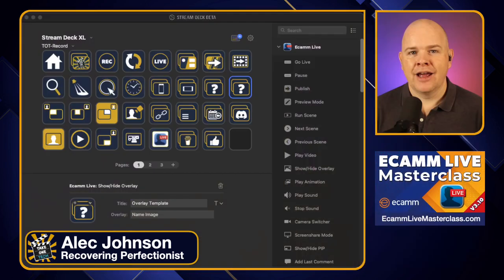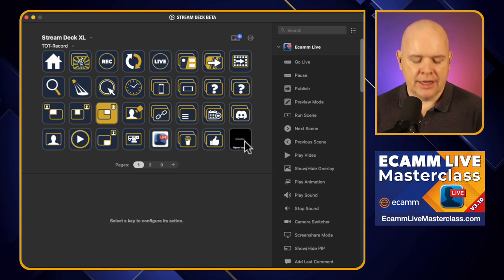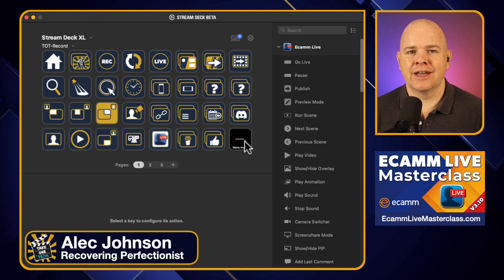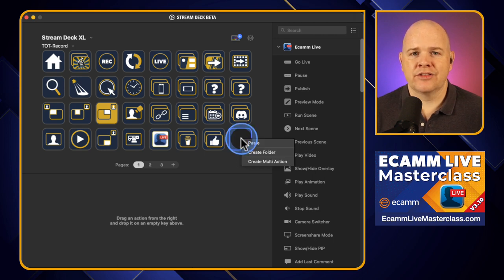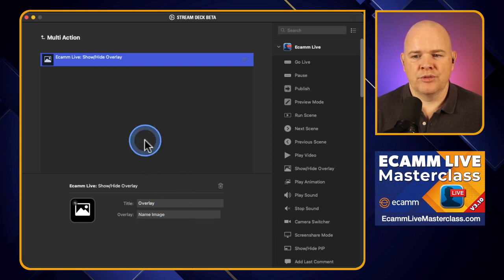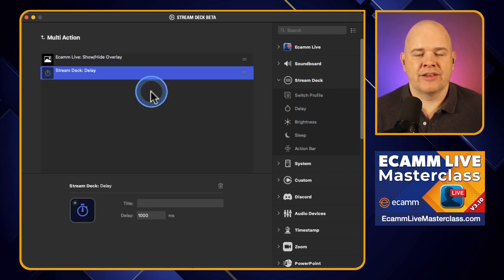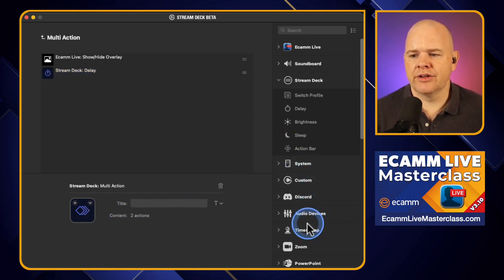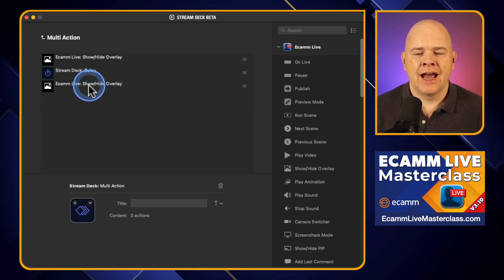Adding timings to overlays with Stream Deck - Ecamm Live Tutorial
❗️ Master Ecamm Live with the Ecamm Live Masterclass!

In this video I show how you can add timing to overlays in Ecamm Live using Stream Deck Multi-actions.

===🧰 GEAR THAT I ACTUALLY USE
🎙 AUDIO

4K Virtual Monitor Folding Keyboard